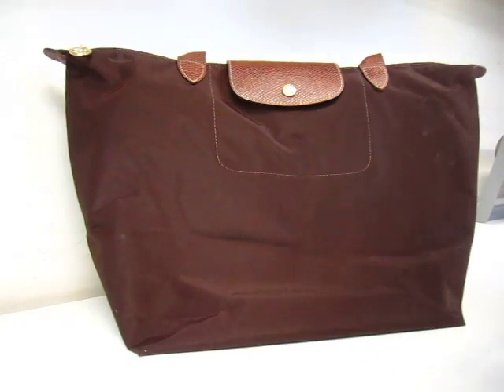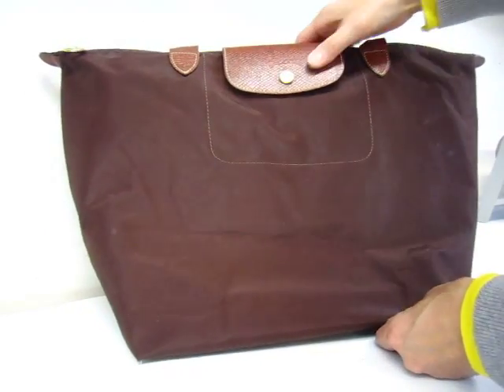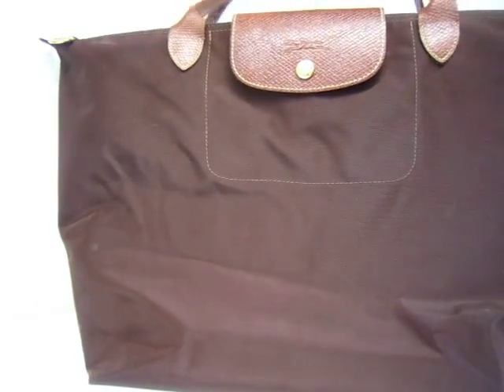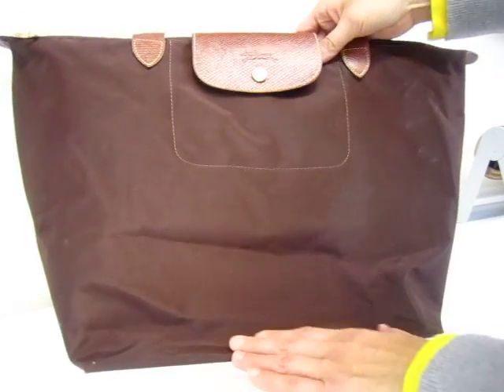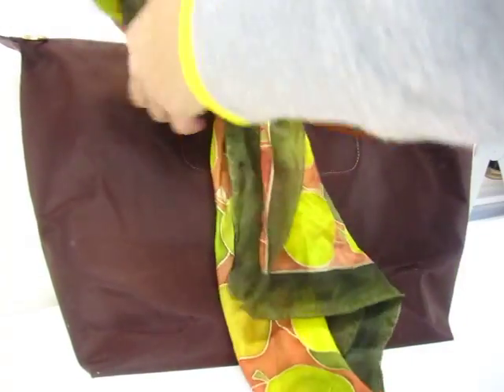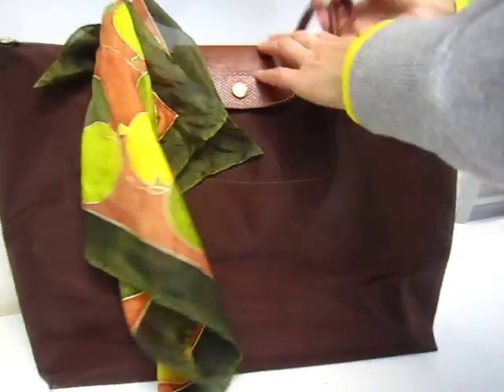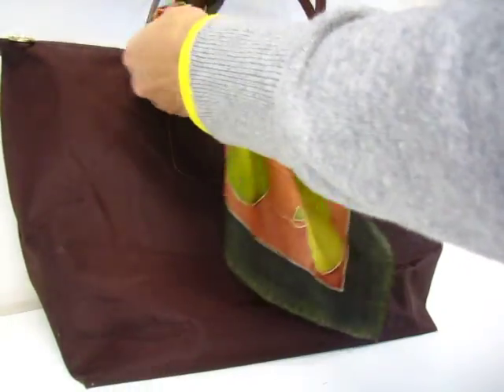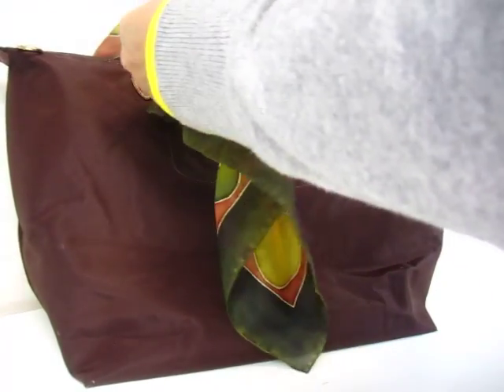Try to revive an old plain bag